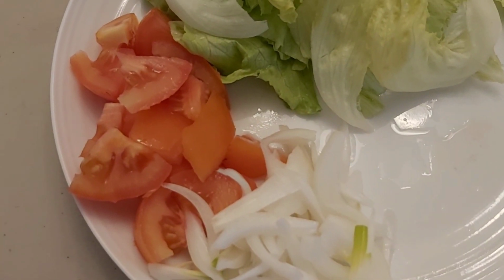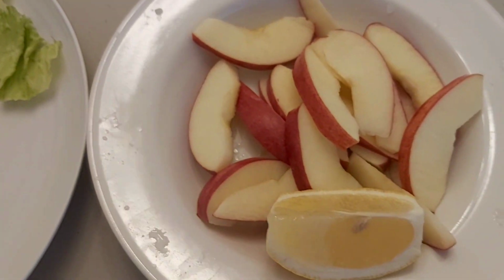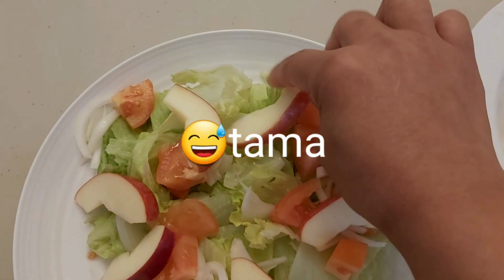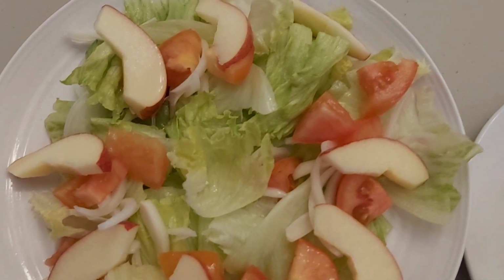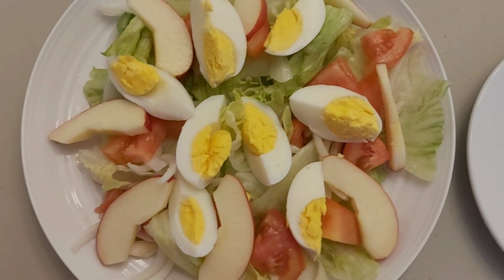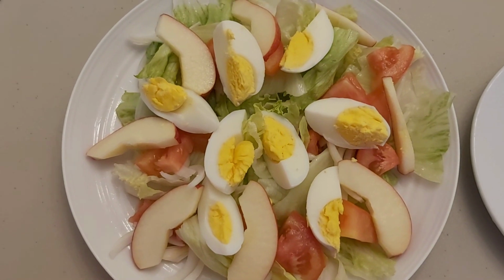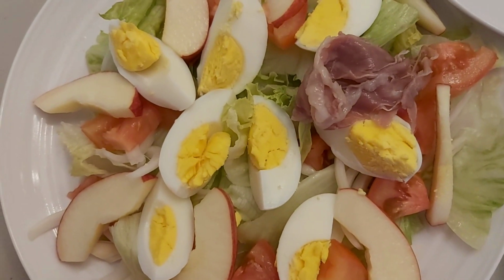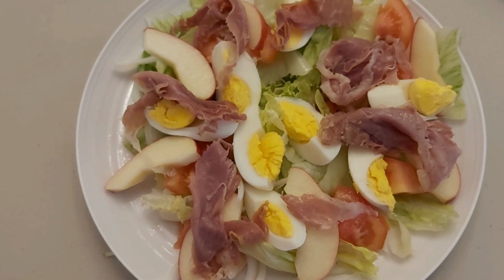BUHAY CANADA: How to make Cobb Salad at home for only 3 or 4 ingredients/ Simple and easy to make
How to make a Cobb Salad even though you only have 3 or 4 ingredients. so, huwag bili ng bili ng salad gamitin mo kung ano lang available sa bahay mo.
Thanks again for watching guys..